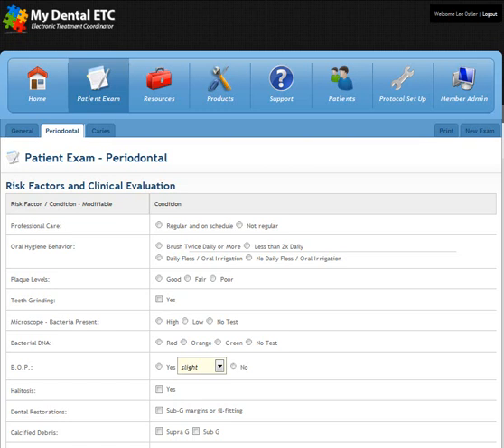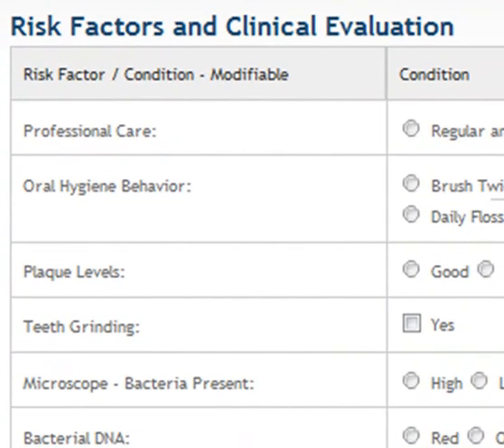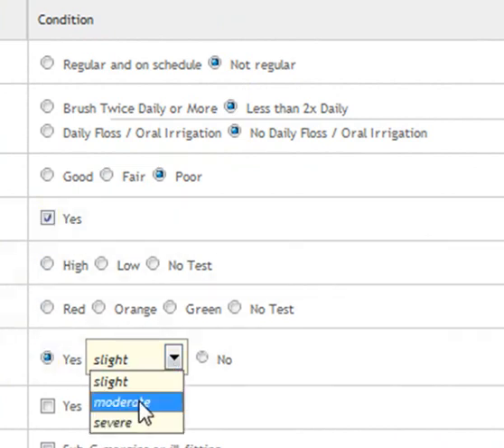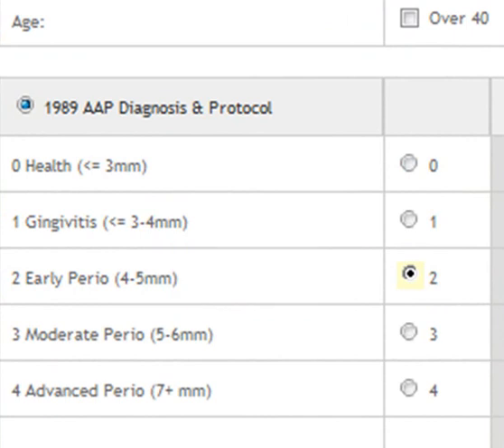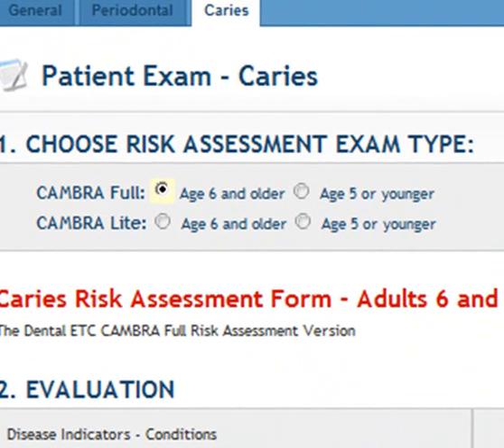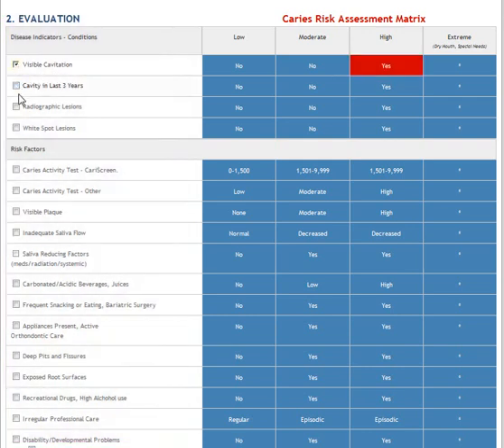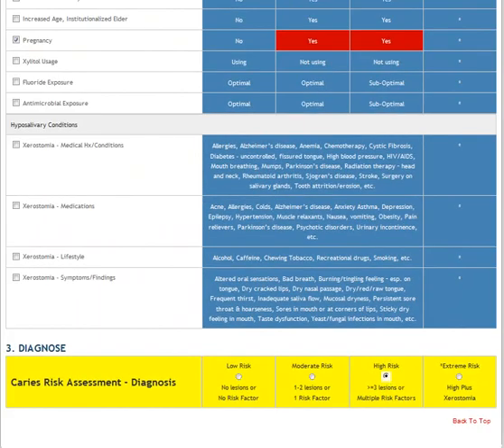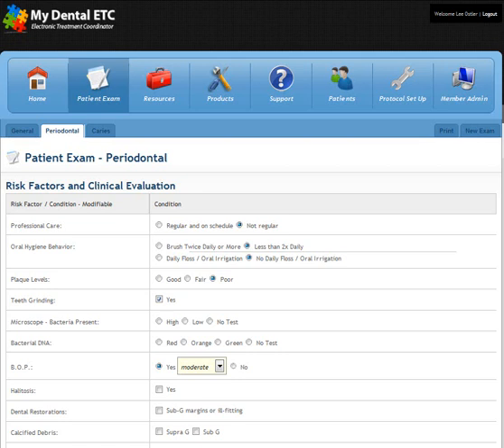The Dental ETC Exam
An overview of the Exam section of The Dental ETC Software